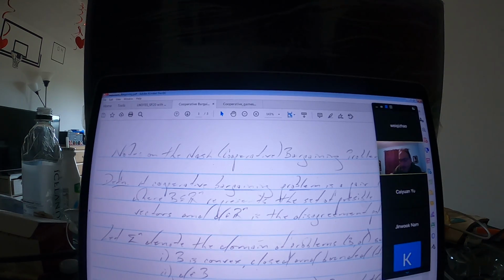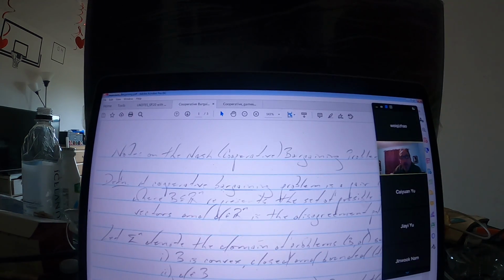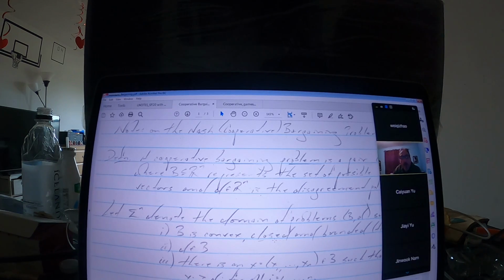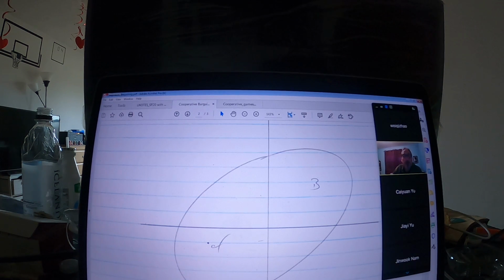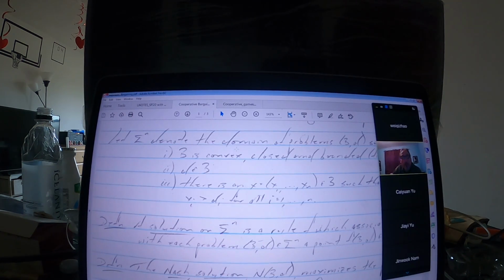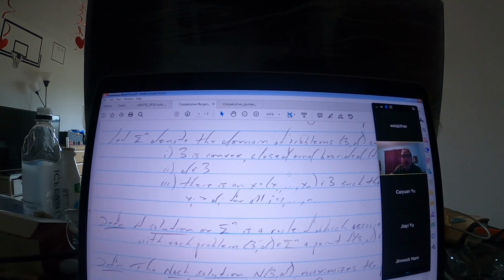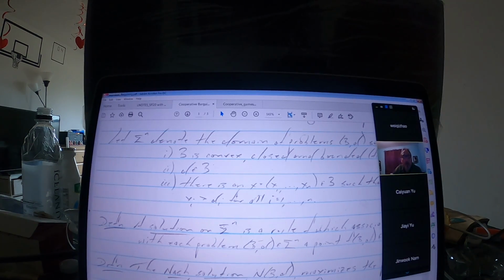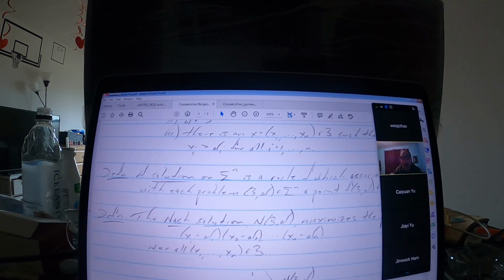ECON 480 3.30